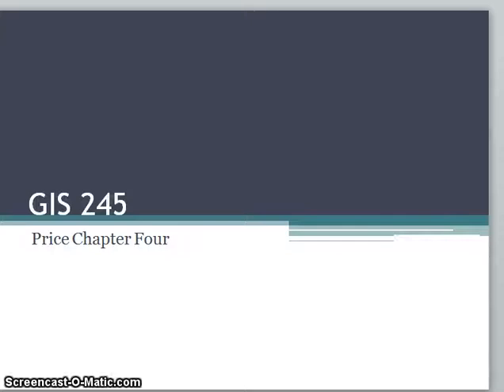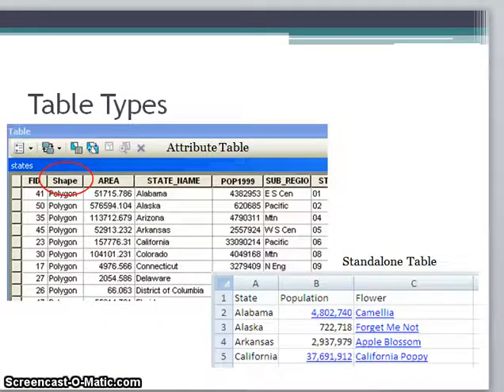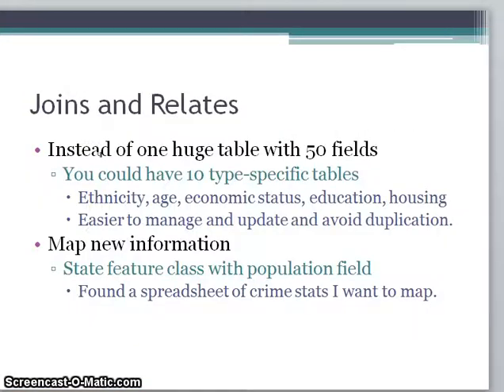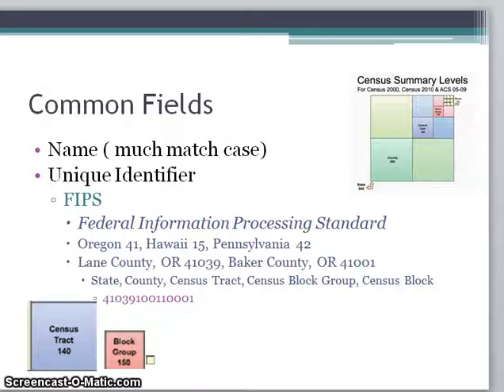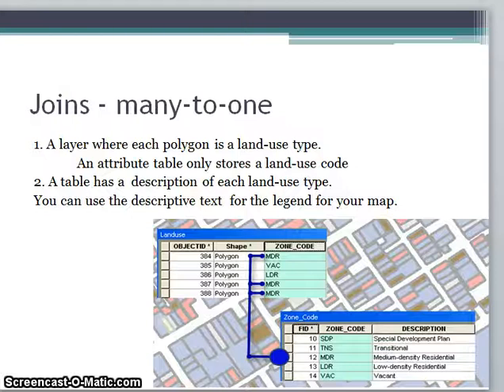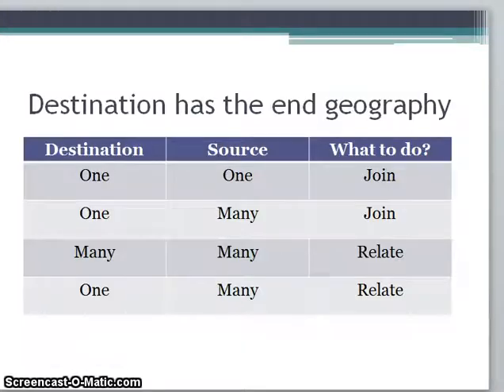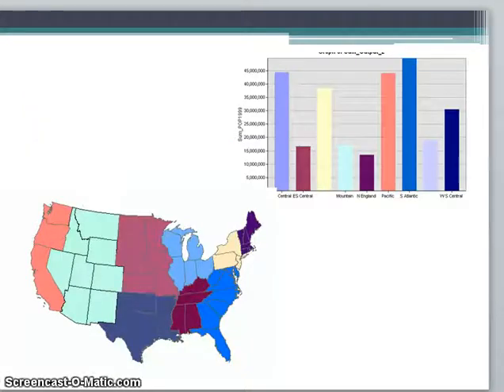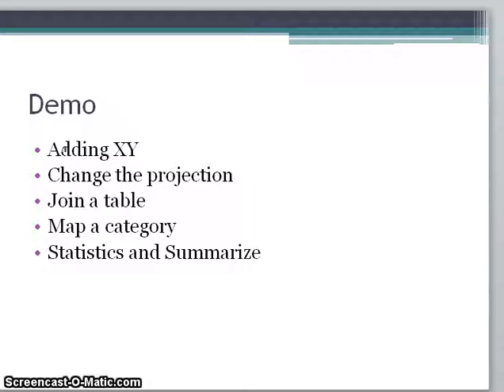Price 4 Winter19